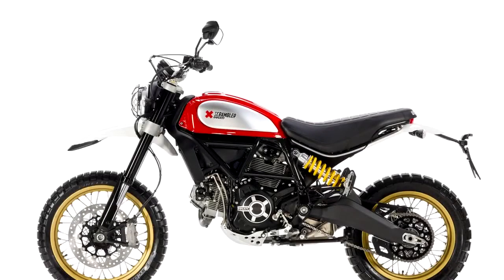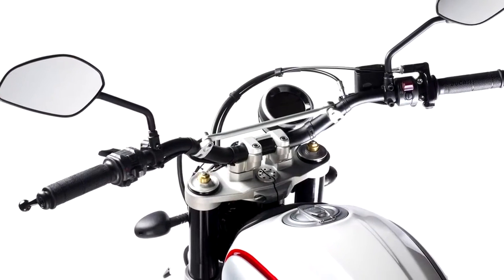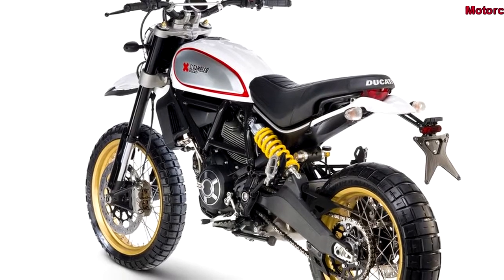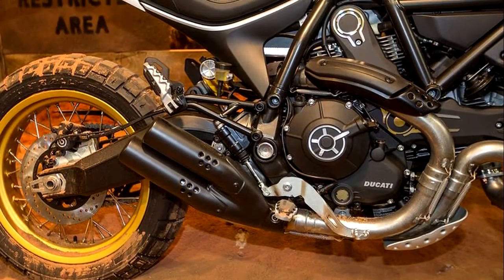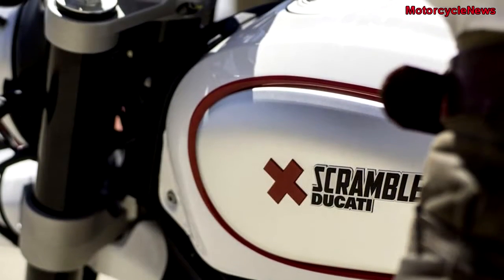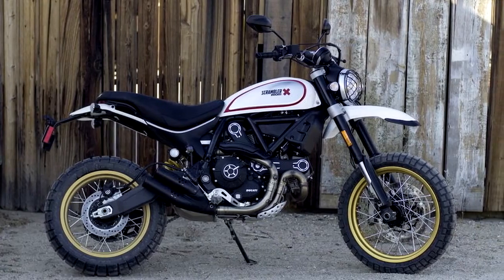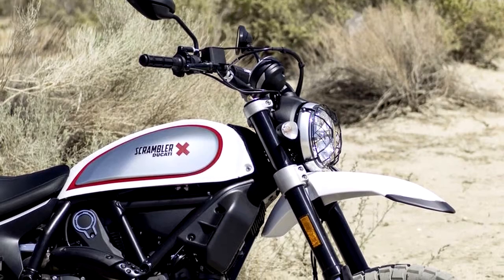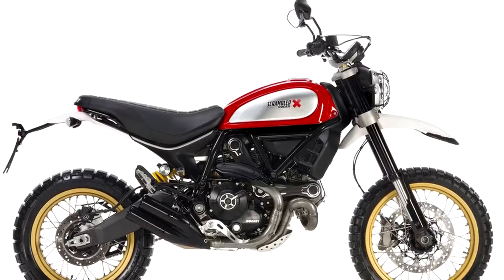AWESOME!! 2017 Ducati Scrambler Desert Sled has Redesigned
NEW 2017 Ducati Scrambler Desert Sled first ride review test ride
Ducati ended the wait for a modern scrambler that was something more than a styling element. And like the bikes that it’s inspired by, this Scrambler promises to actually let you have a little fun off-road, without all the clanking.